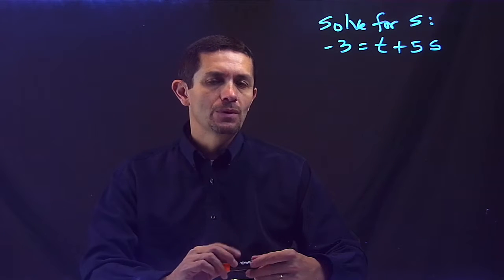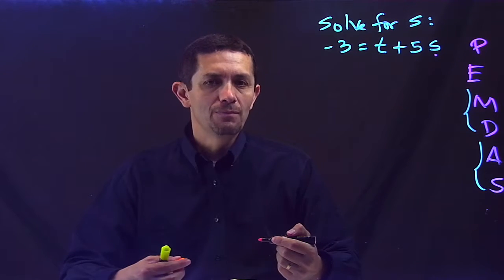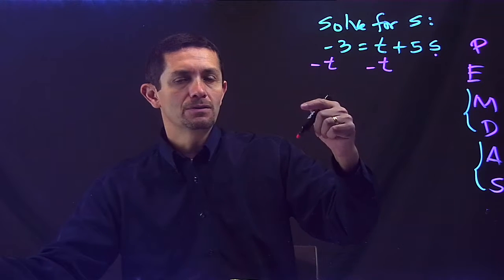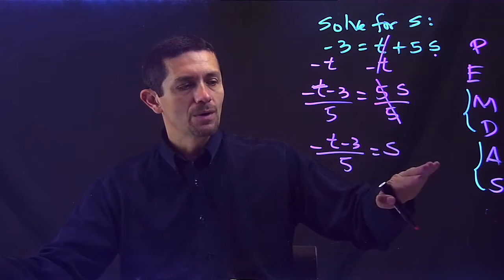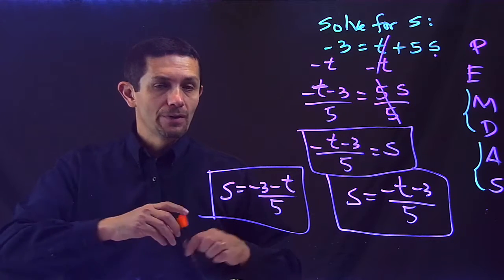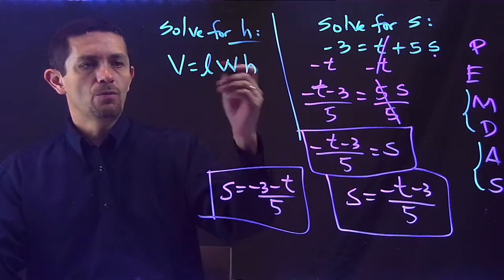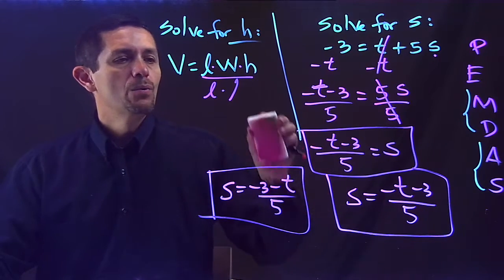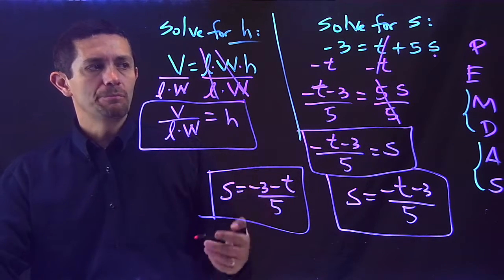Solving for a Variable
Help me reach more people, the idea is to help as many people as possible :)

This video is about Solving for a Variable.

About me:
My name is Alexander Urrego and I have been a Math Teacher for 14 years in New Jersey and Florida at the high school and college levels. My background is in Mechanical Engineering and Education, I have two Master's degrees, one in Mathematics Education and the other one in Educational Leadership. The reason that I’ve studied all these things is that I love math and I love teaching it! Tell your classmates, friends, family! I hope I can help you better understand today’s topic.